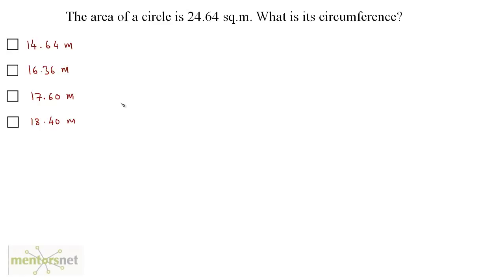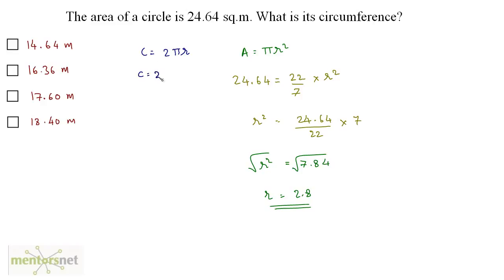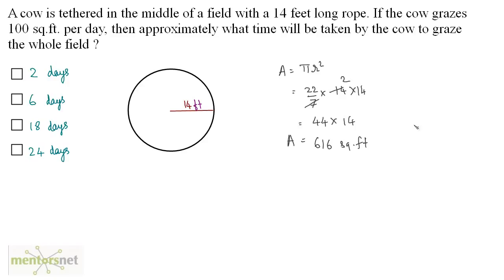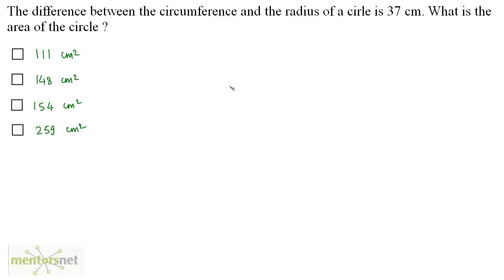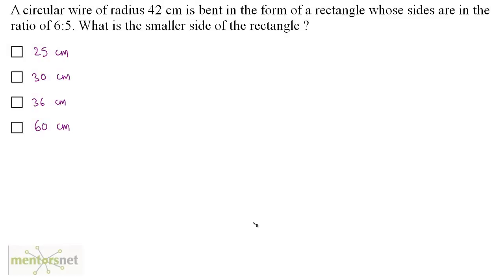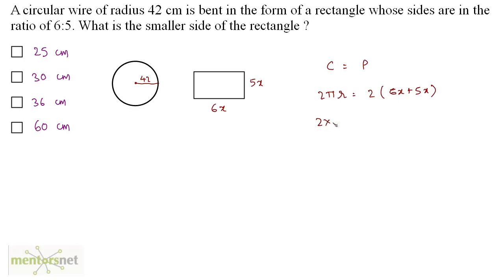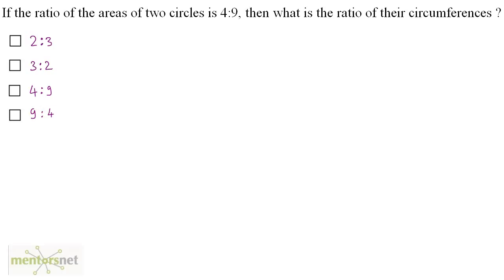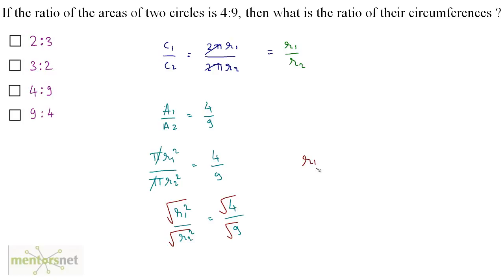QT 178 Question Set 1 on Circles